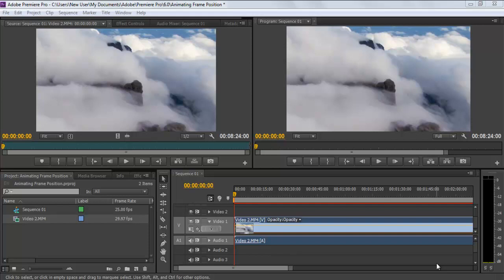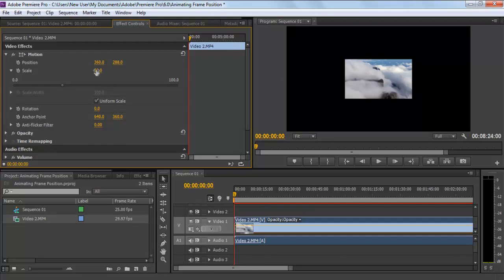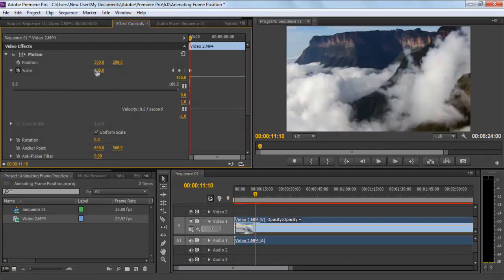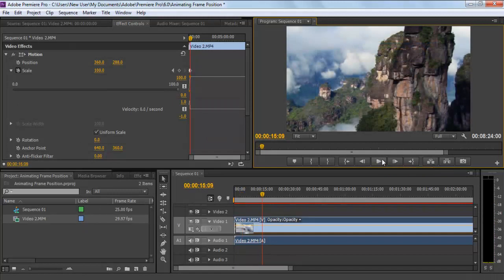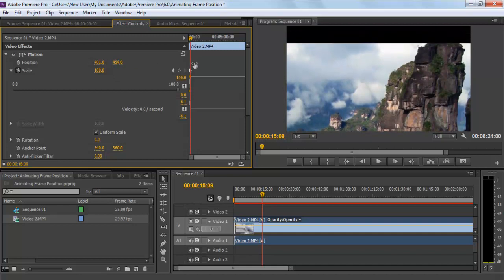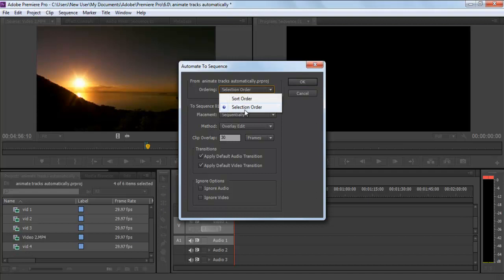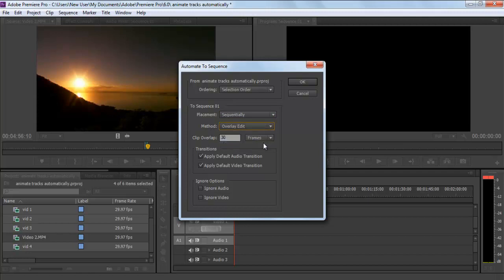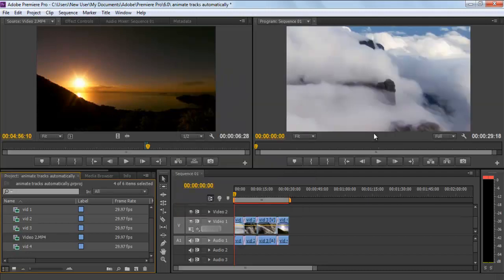How to Animate Frames and Tracks in Adobe Premiere Pro CS6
In this Premiere tutorial, we will teach you animation in CS6.

Working on Adobe premiere may often be considered slightly difficult and confusing .Yet, once a person gains a complete understanding of how this software works and discovers the various options and tools it provides that can be applied, using it might not be that difficult after all. Adobe Premiere is a time line based video editing software used by uncountable individuals and a number of TV channels and shows. It makes work on videos easier and also allows one to open up Photoshop files directly in this video editing software.

Step 1 -- Decreasing the scale value

In order to start off with the process of animating frames and tracks in Adobe Premiere Pro CS6, you will first need to go to the "Effect Control panel" and expand the "Motion" menu.
Here, you must replace the scale value from 100 to 30 and press the "enter" key on your keyboard. Once this has been done, you will further need to click on the "toggle animation" icon represented by a clock given on the left side. This would set the point from where the frame would start zooming in.

Step 2 -- Increasing the scale value further in the timeline

Now, you must continue and drag the timeline seek bar forward and increase the scale value from "30" to "100".Once again, press the "enter" key on your keyboard. This will allow you to define the ending point where the frame should stop zooming in.
Now your job is done; you can simply hit the play button in order to see the results of the work you've just done.

Step 3 -- Animating frame position

You can further animate the frame position on both X and Y axis. In order to do so, you must simply change the Position values of both the axis and the clip will move accordingly. Make sure you perform all the steps as shown in the tutorial in order to get the desired results.

Step 4 -- Animating different tracks

Track animation in cs6 can be done automatically. In order to do so, you must go to the media library and select the video clips which you want to add in a single sequence.
After selecting the video clips, you will need to click on the "Animate to sequence" button located at the media library menu below in order to animate the tracks.

Step 5 -- Choosing the selection order

A new window will pop up where you will have to configure the playback setting for the whole sequence.
You can expand the ordering menu and select the "Selection Order" option in order to set the range. Once done, click the "Ok" button.

Step 6 -- Setting the placement option

Now, move over to the placement menu and select the "Sequentially" option from the menu. This option will allow you to play the entire frame in one series.

Step 7 -- Choosing the method

Next, you will need to select the option titled "Overlay Edit" for the method menu and set the "Clip Overlay" to "30" frames.

Step 8 -- Audio and video transition

You can also set the default Audio and Video transition in both the layers by checking both the options in this window and you'd be done with the procedure. Click on the "OK" button. Next, hit the play button and watch the result of the changes that you have just made play right in front of your eyes. In this premiere tutorial you have learned how to animate.